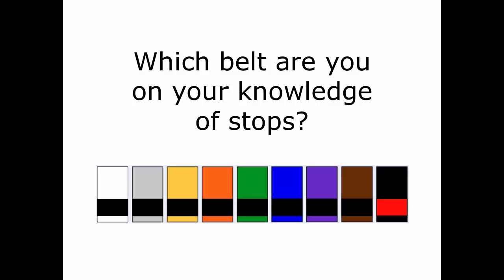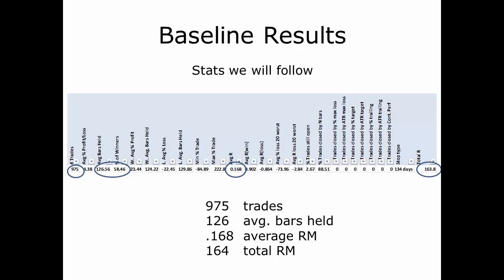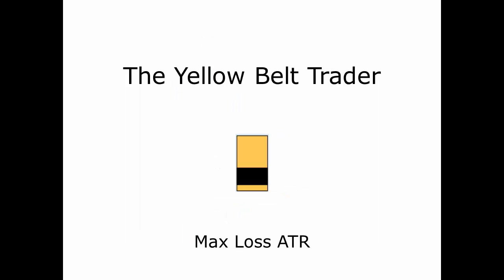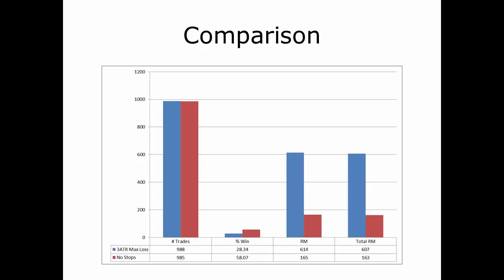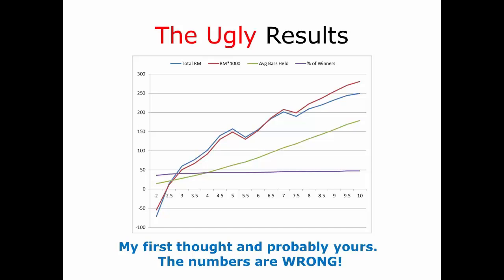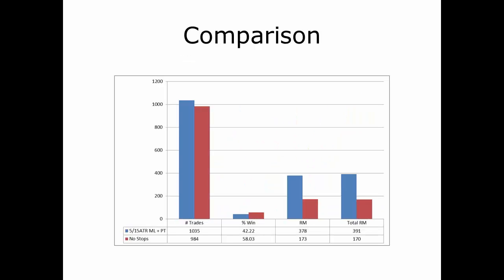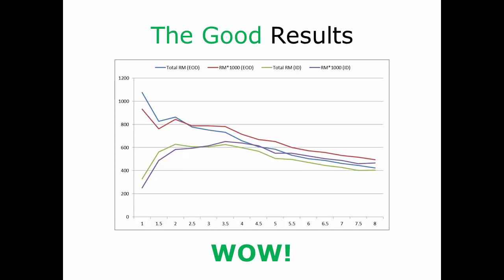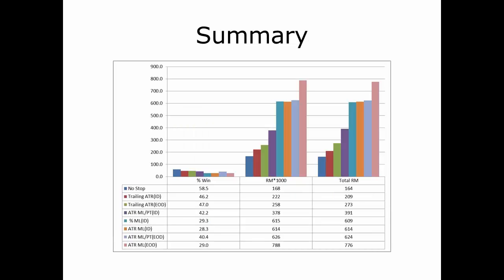037: Cesar Alvarez discusses a quant study on the types of stop losses; which are best? [AUDIO ONLY]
In this episode we’re discussing the results of a quantitative study on stop losses completed by Cesar Alvarez of Alvarez Quant Trading. Cesar was also a guest of the show way back in Episode 3.

Cesar was director of research for Connors Research for almost 9 years, developing quantitative trading models for individuals, prop traders and hedge funds.

In this episode he’s going to share the results of a quantitative study on stop losses, also testing out some common pieces of trading advice to see if they're actually true.

Stops can have such a huge impact on trading results so I'm sure traders of all levels will find this research invaluable.

We will be discussing backtesting results and some charts. We'll do our best to explain them for those who are listening along but if you’d also like to see the results while we discuss them, you can download a copy or even watch as a video in the sections below.

I hope you enjoy Cesars discussion of ‘Stops - the Good, the Bad and the Ugly’.

- Different types of stop losses, their application and performance results
- Percentage vs Volatility based stop losses
- Intraday vs End of Day stop losses
- Trailing stops vs Targets
- Some common trading statements that are often assumed to be true and the results of testing them - do they hold up?
- The levels of Stop knowledge, which level are you at?

🎓🎓🎓 MORE TRADING EDUCATION & CONTENT 🎓🎓🎓